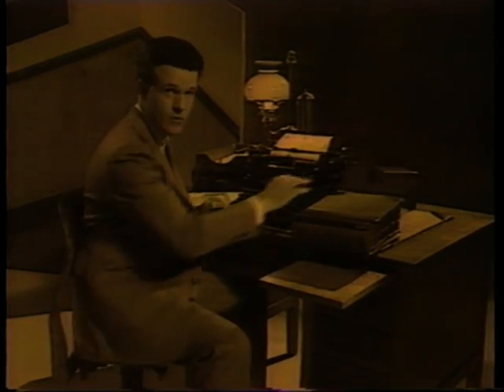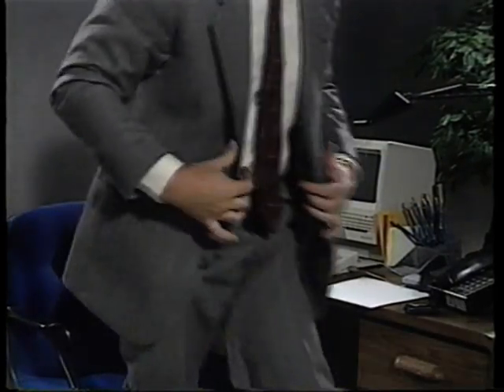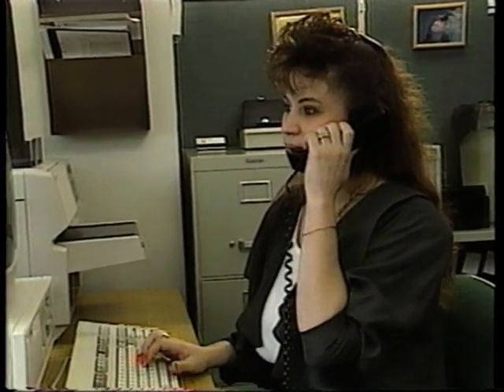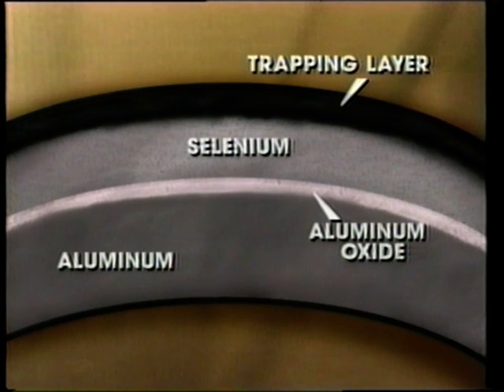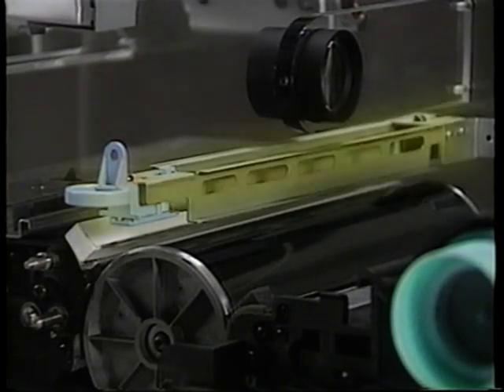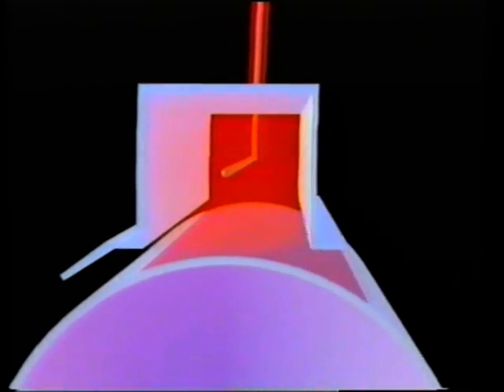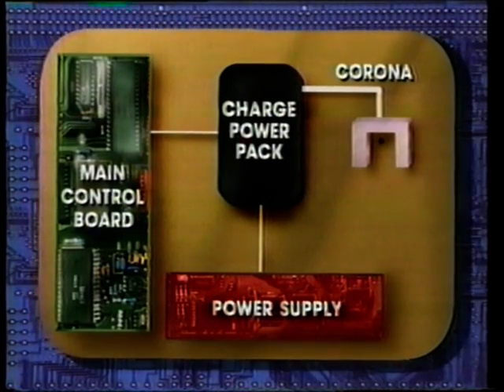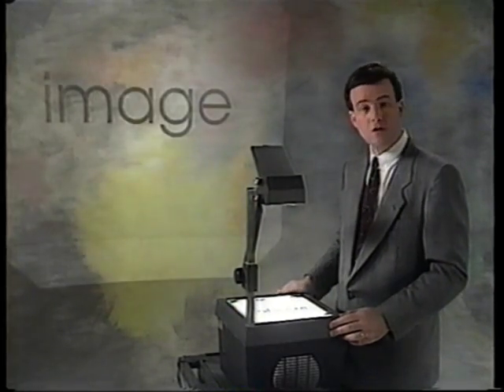Let's Make a Copy Pt 1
Ch1 @ 00:00
Ch2 @ 10:30
Ch3 @ 19:30
Ch4 @ 26:00